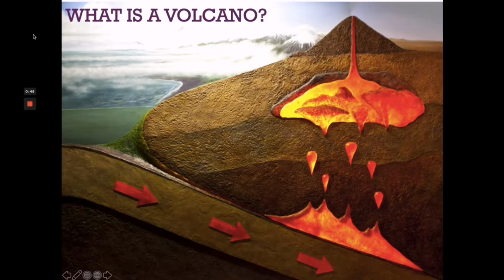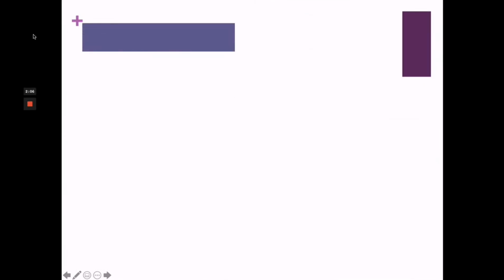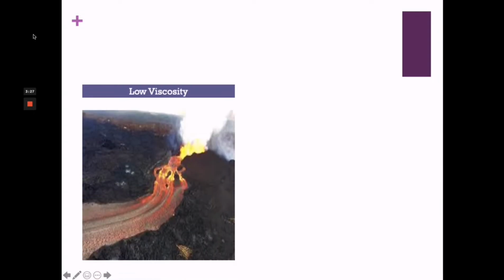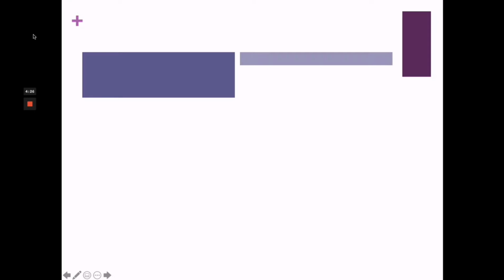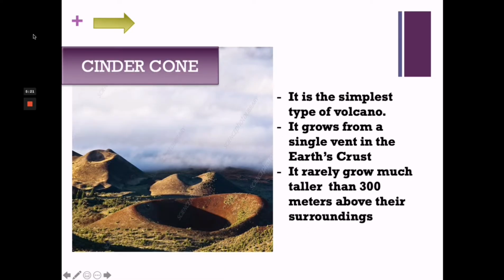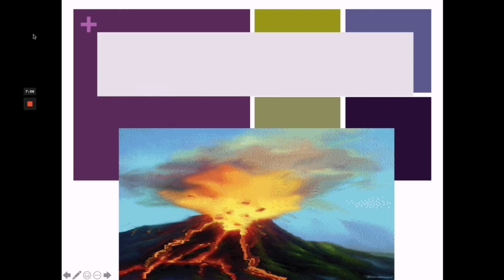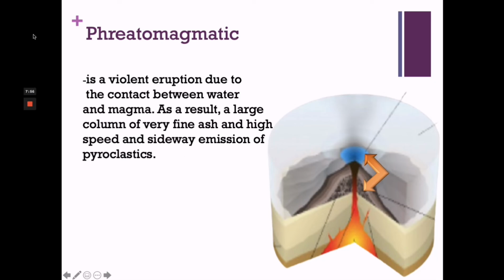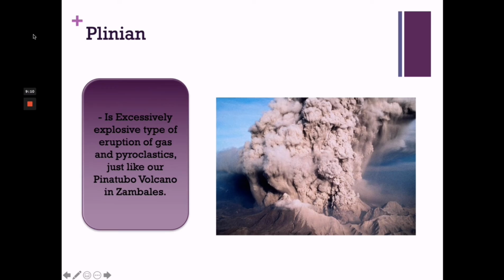Science 9 Quarter 3 Week 1 VOLCANOES